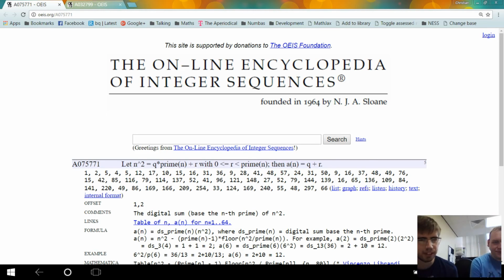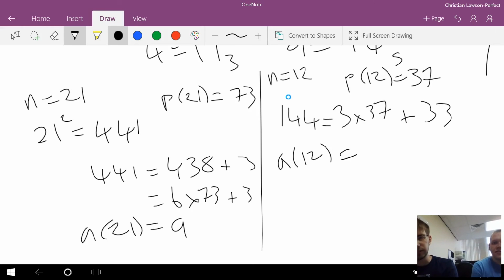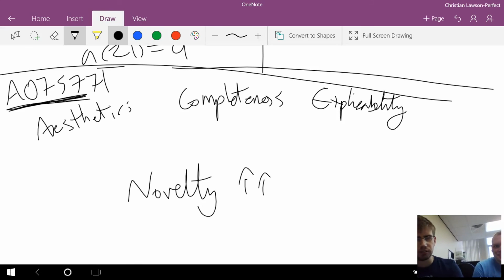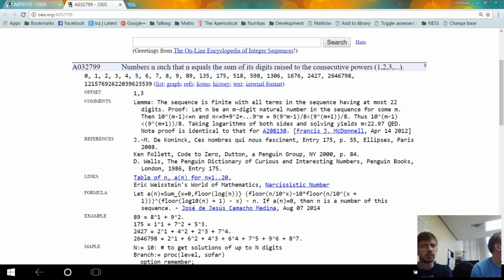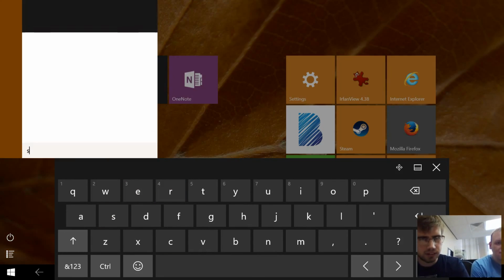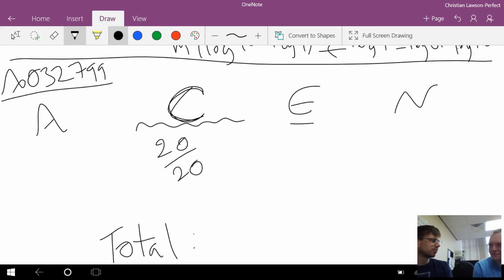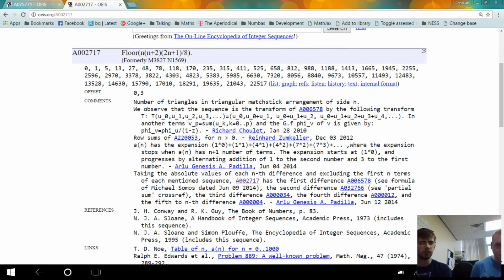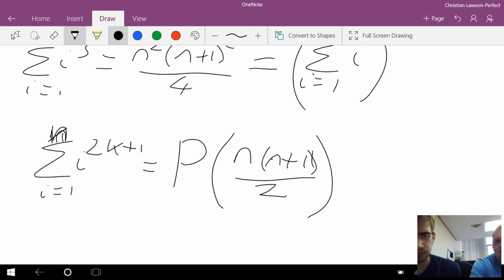Integer Sequence Reviews: A075771, A032799, A002717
I sat down with my friend David Cushing to review some integer sequences, for the first time in almost two years.
The quality of this video is really poor, because I had planned on just using it as a prompt for a write-up, and we were battling with my Windows 10 touch-screen laptop.